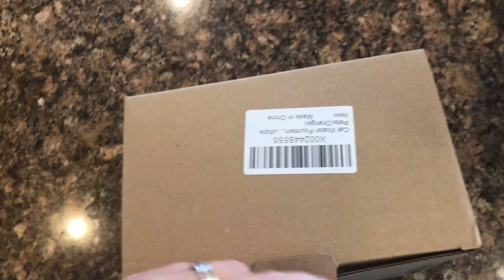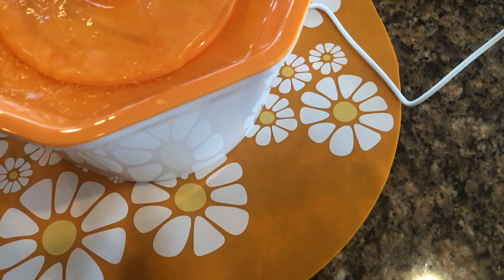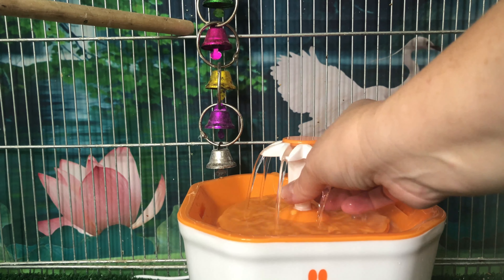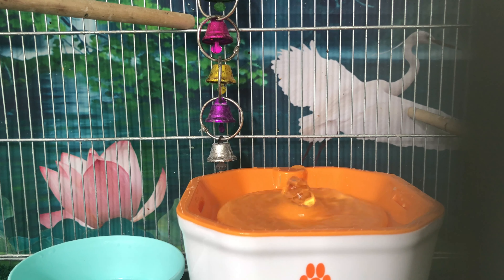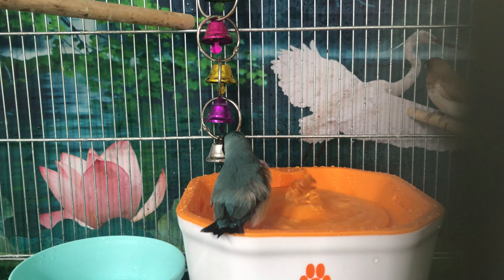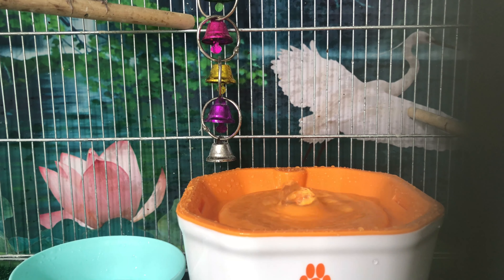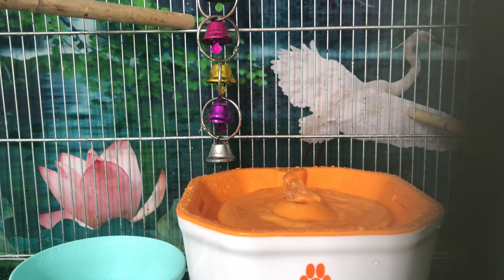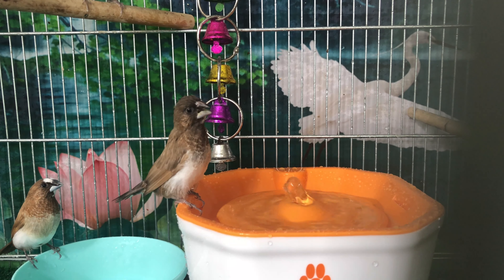New Fresh Water Bird Bath Review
Our birdies get their own new water fountain bird bath! Birds love to take a bath and just as other animals like fresh running water, birds do too! It took a little while for the birds to come check out their new bird bath but when they did, it was definitely a winner!

To have healthy feathers and skin, birds should get wet. In the wild, a bird may bathe during a rain shower or in a puddle, lake, or stream. Some birds nuzzle playfully in wet grasses and vegetation. Bathing encourages birds to preen or groom their feathers.

@ Birds and Beyond??

You will also like following Birds Videos:
10. Birds and Beyond Introduction | Who are we and whats our deal with all these birds?

@ Birds and Beyond??